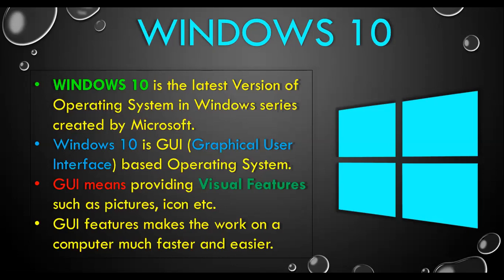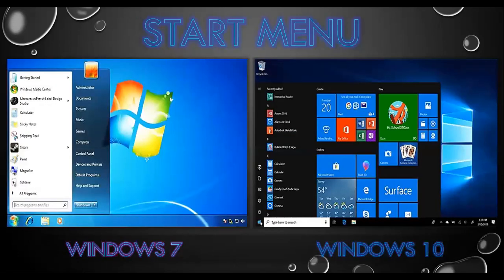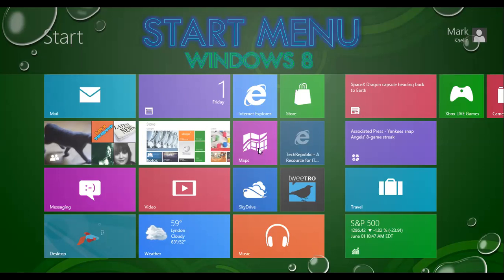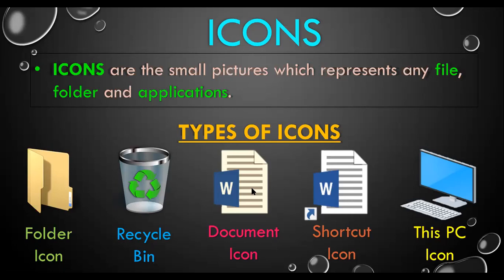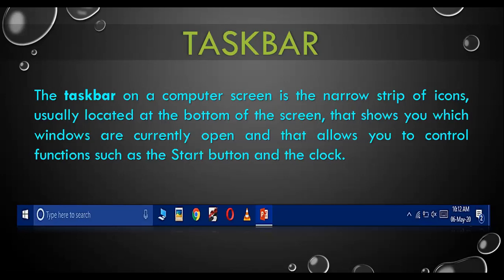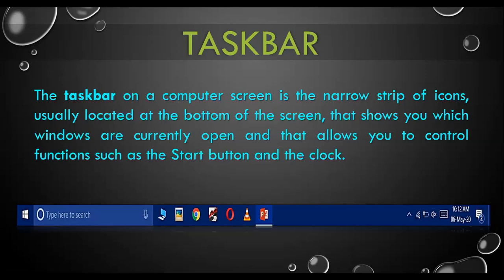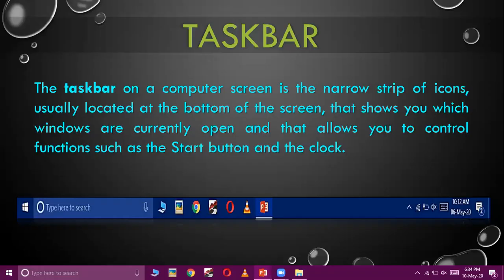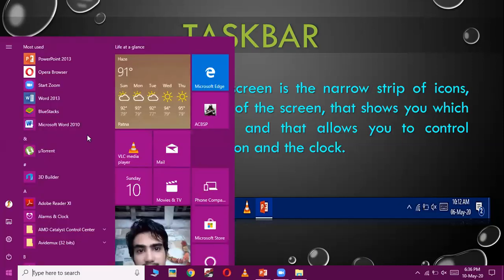COMPUTER | STD-5 | Ch-2 | Part-V